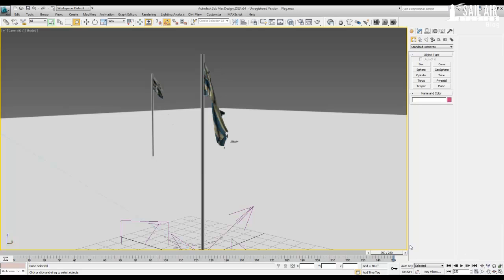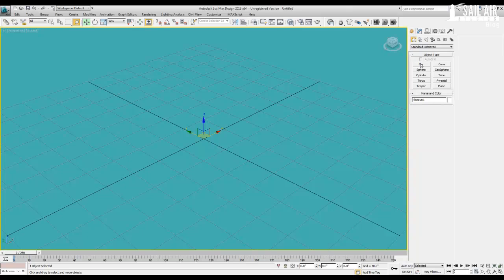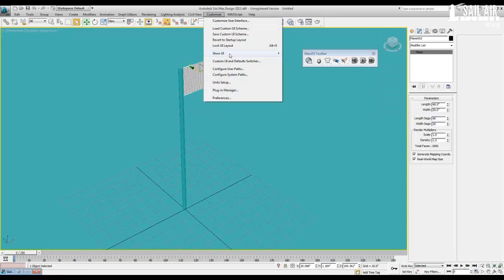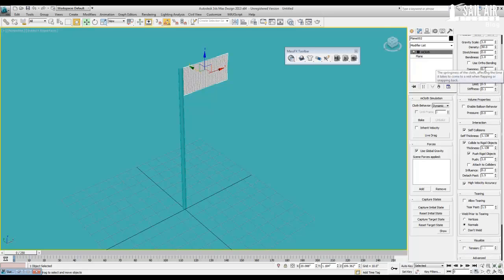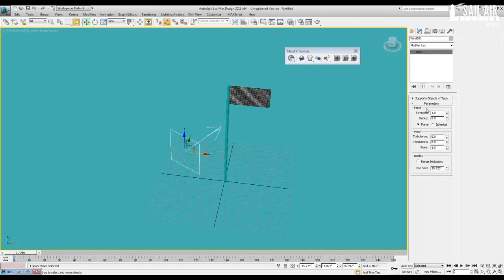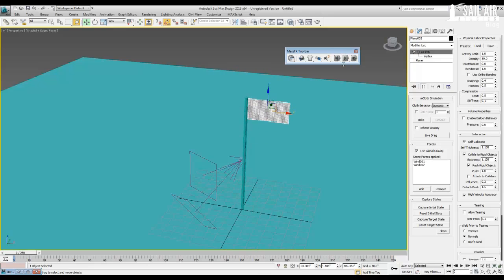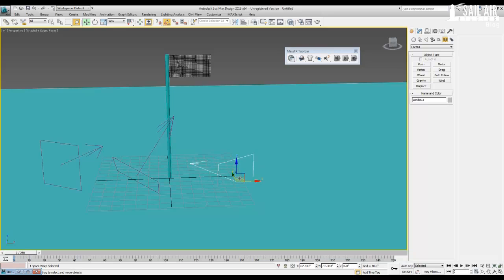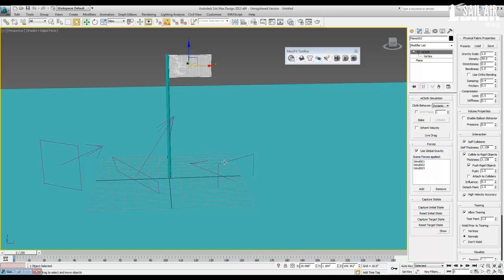Tutorial - 3ds Max 2013 Flag Tearing (Mass FX, mCloth) (1/2)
A basic tutorial on how to tear a flag using the MassFX and mCloth tools in 3ds Max 2013. All scripts/tools used are free/come with 3ds Max 2013.

Cheers.